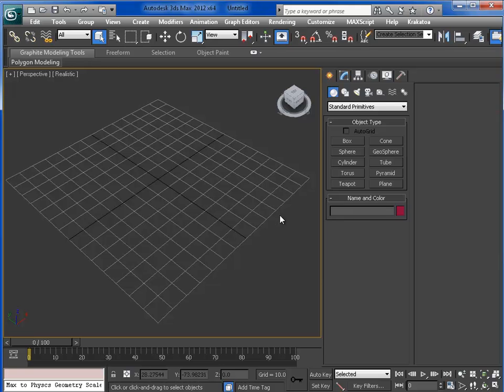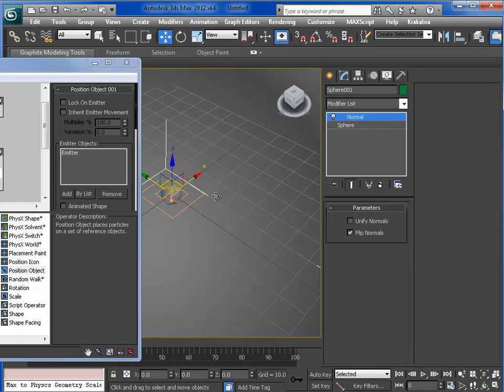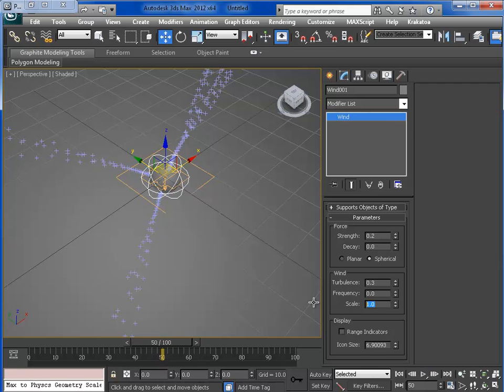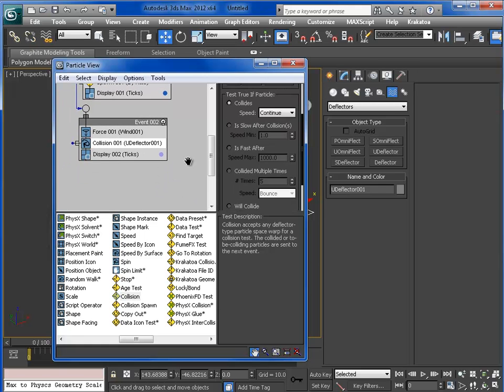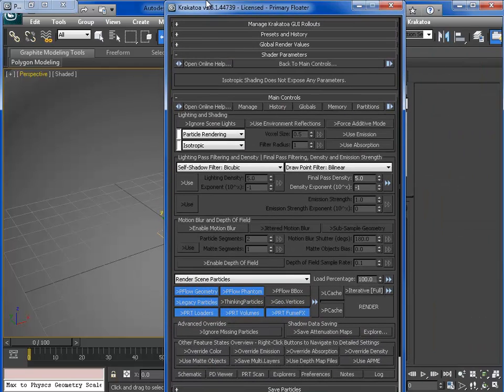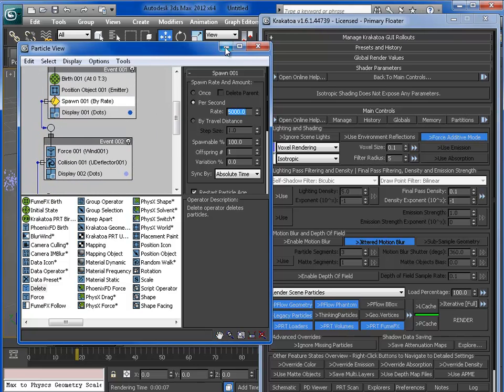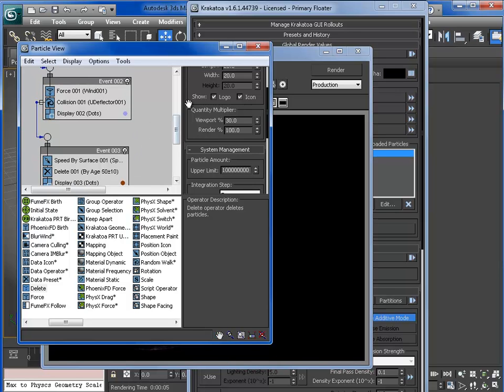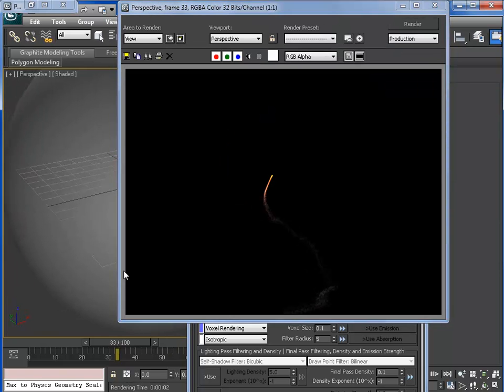Particle Flow/Krakatoa Plasma Ball Tutorial (Only the technique)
sorry for bad quality, wrong video codec on save..